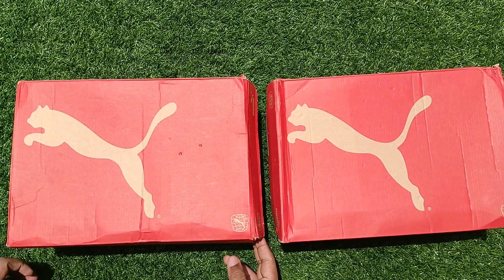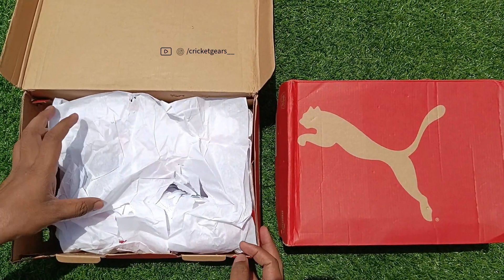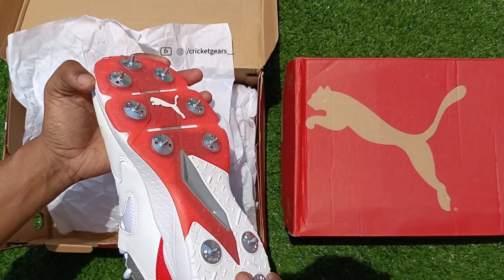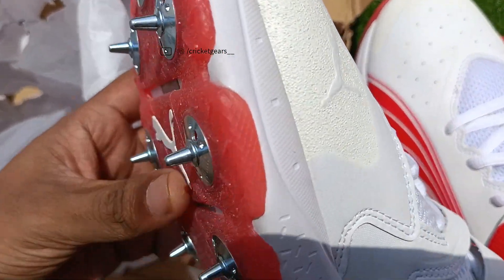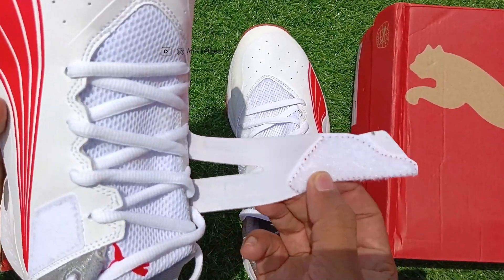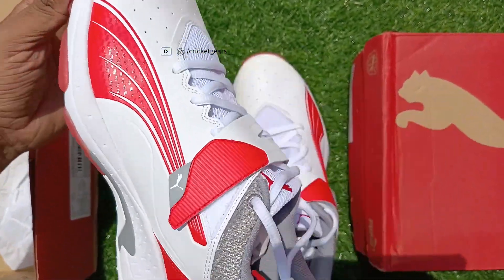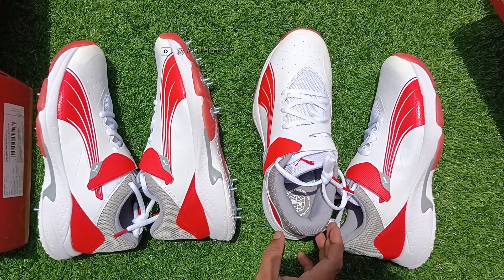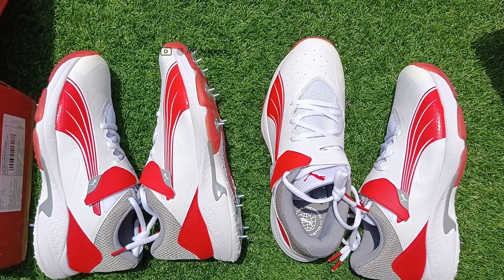PUMA 24.1 CRICKET SPIKES | BEST DISCOUNT | WHATSAPP +91 7877564682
We provide all cricket equipments at best discounted price  with worldwide shipping too.
we have happy customers worldwide.